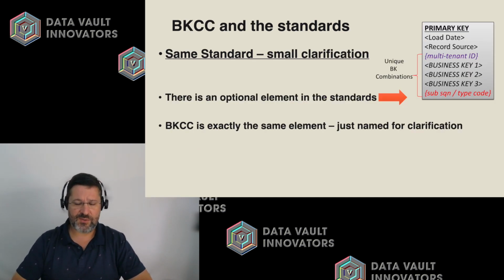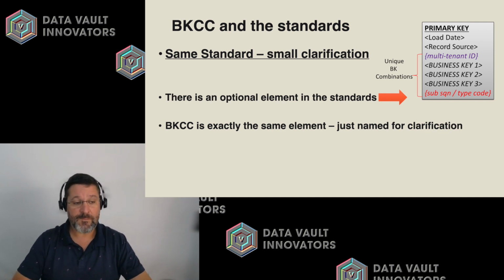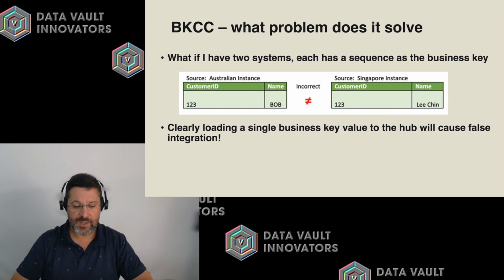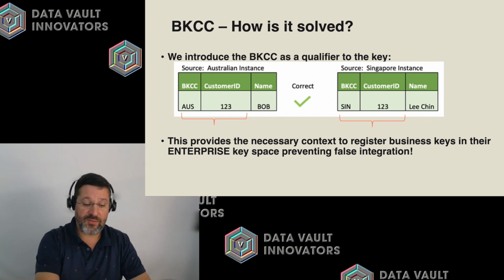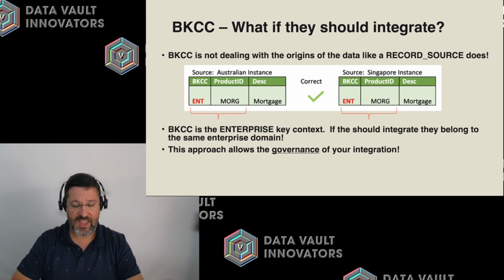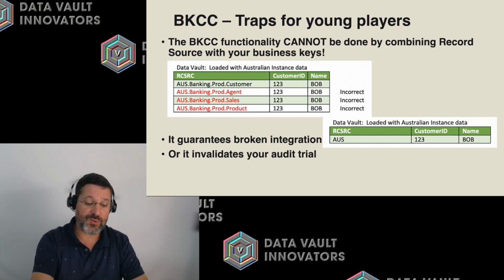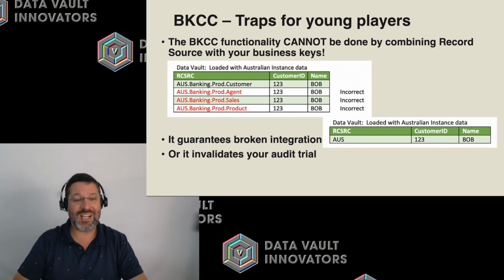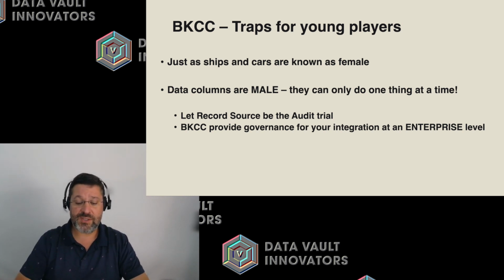DVIC Data Dialogues - Tech Tips: Field Collision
Join Data Vault Architect Nols Ebersohn as he gives us a run down on how to fix some common issues Data Vault experts run into on the job.

Today it's dealing with amalgamated Field collision.

Come join the conversation at the Data Vault Innovators Community for free